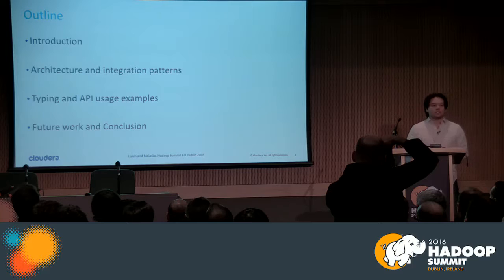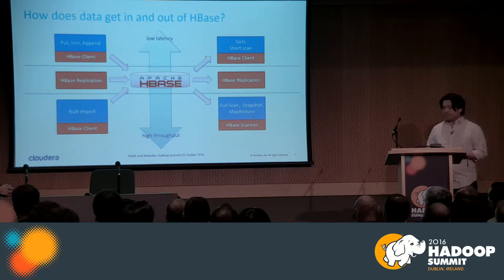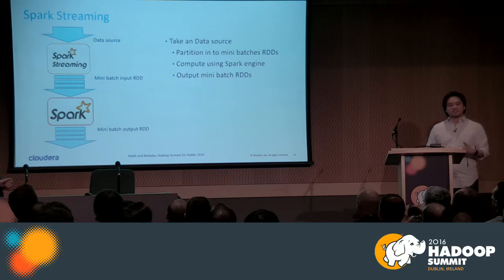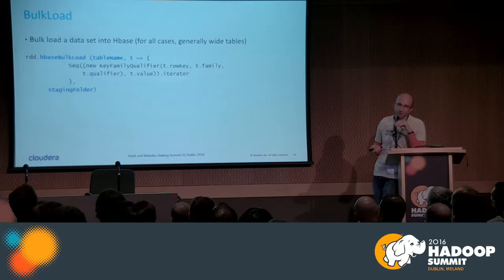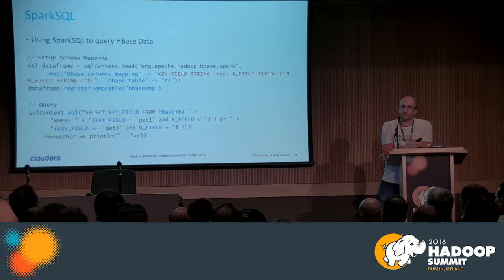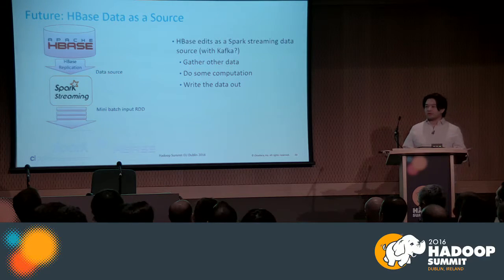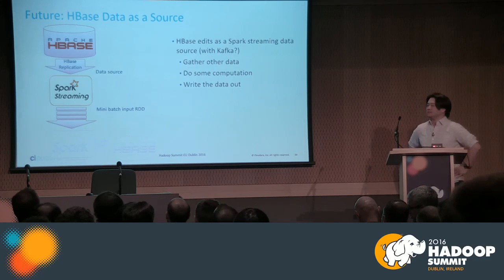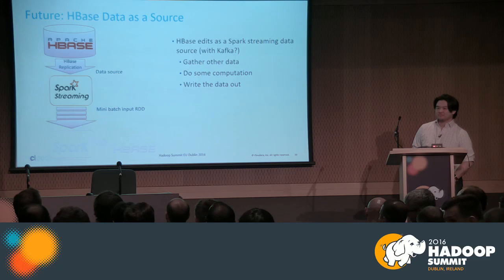HBase and Spark Leveraging your Non Relational Datastore in Batch and Streaming Applications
Cloudera